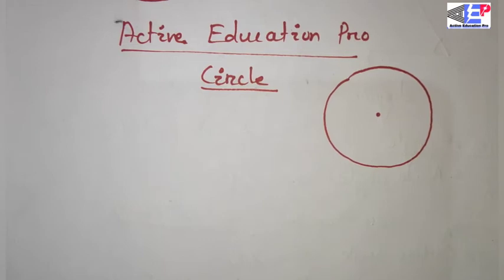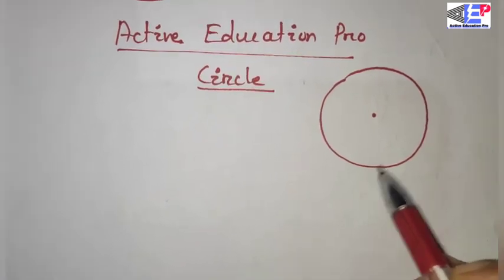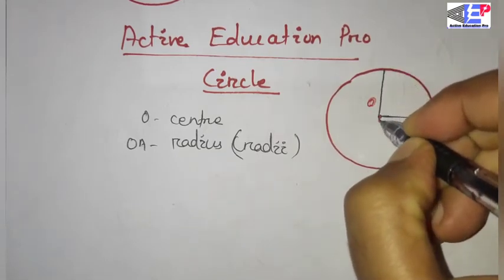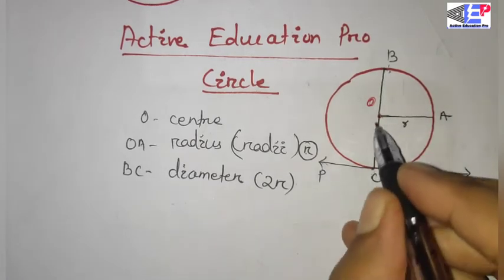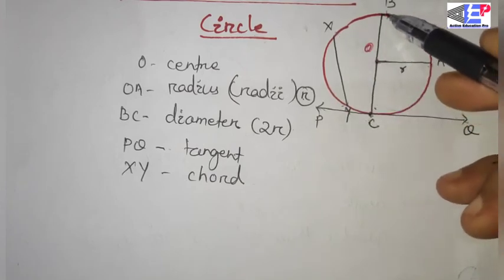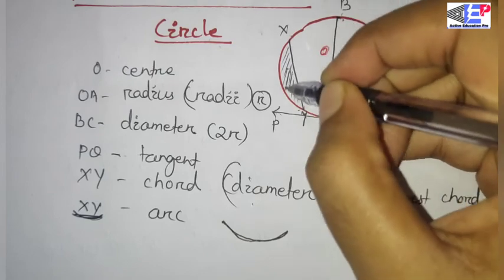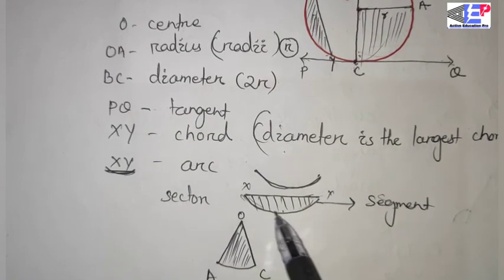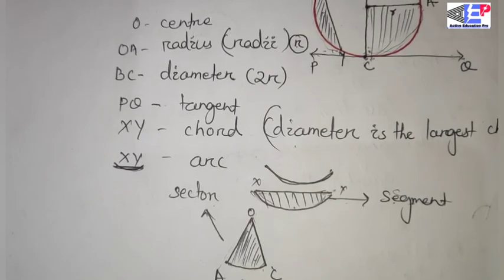Circle | Class - VI